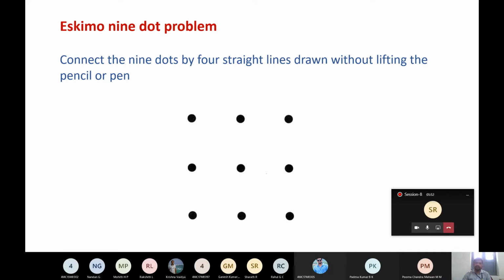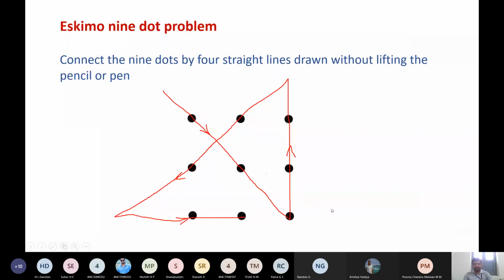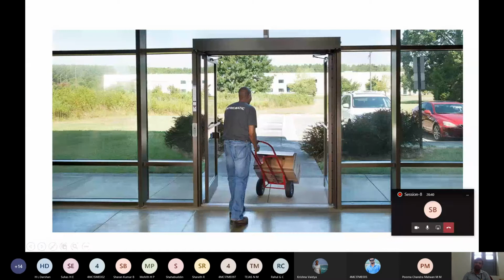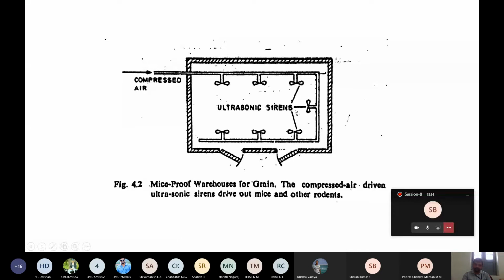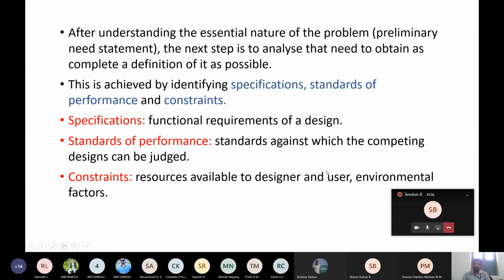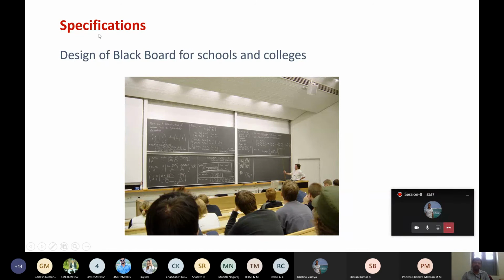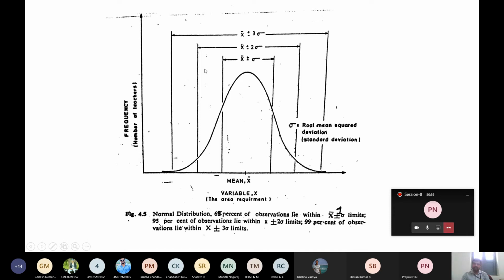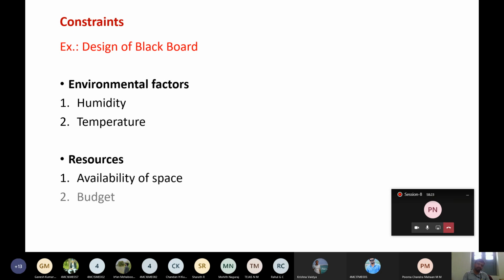Eskimo nine dot problem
This video includes the following topics: Eskimo nine dot problem, Design of street doors of airport buildings, Problem of grain being destroyed by mice in warehouse, Analysis of Need